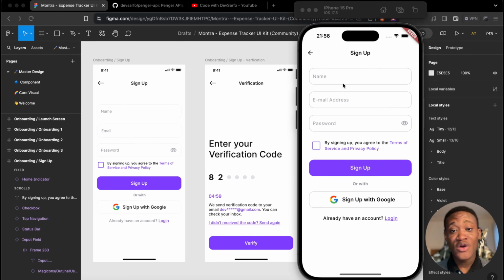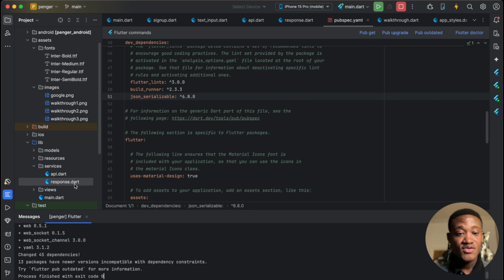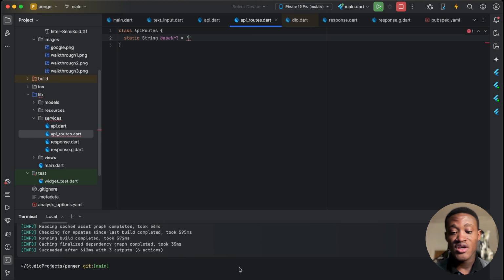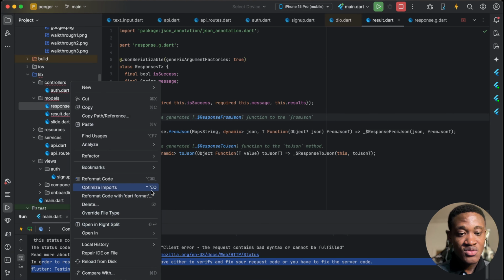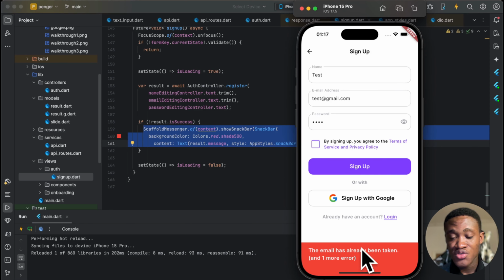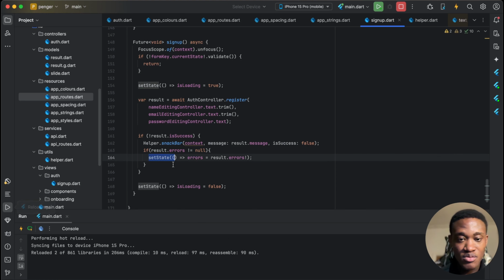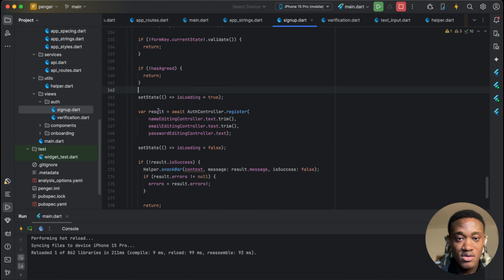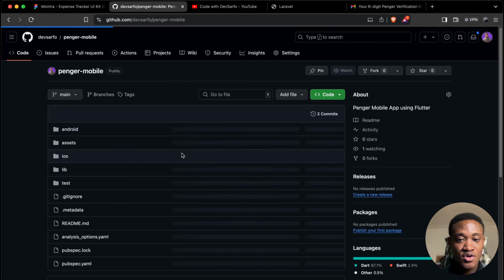Episode 7: Penger (Expense Tracker App) - Signup Screen with APIs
Welcome to Episode 7 of our series, where we dive into building Penger. In this episode, we focus on our Flutter application as we integrate our registration endpoint into the signup screen we designed from the previous episode.

Chapters:
0:00 Introduction
0:15 Improve Text Style
1:20 Improve Icon Buttons
2:45 Expose Laravel App to Simulator
4:35 Setup API Service
6:30 Install json_serializable package
9:45 Install dio package
10:40 Implement API Service
15:47 Implement Auth Controller
25:38 Show API Errors to User
30:25 Refactor Snackbar into Helper Class
33:03 Show Field Errors from API
41:00 Handle Successful Registration
43:53 Handle Checkbox Validation
46:25 Test Signup Process
47:15 Handle Empty Space Validation in Fields
51:10 Conclusion